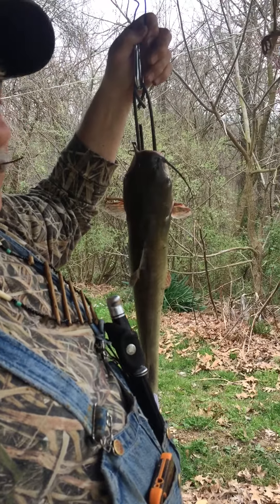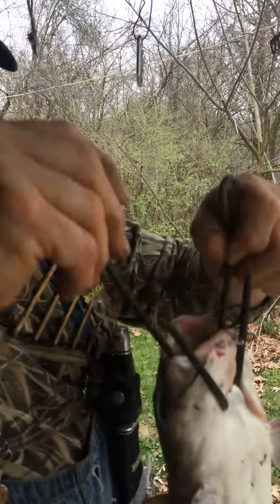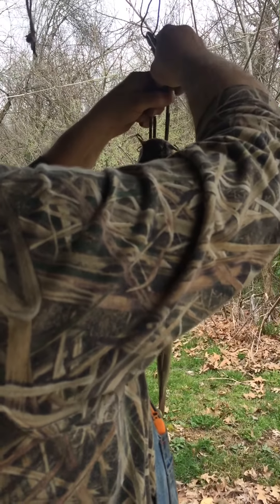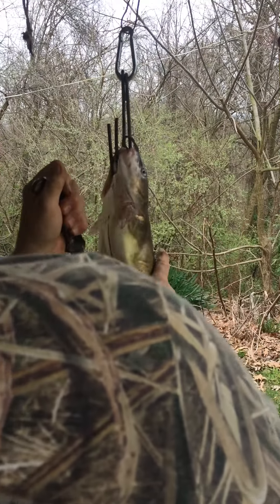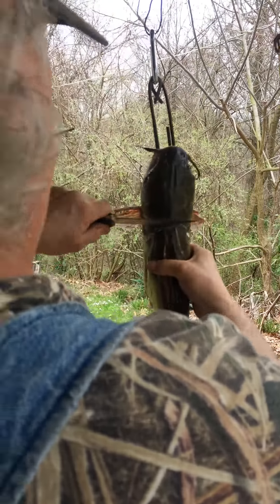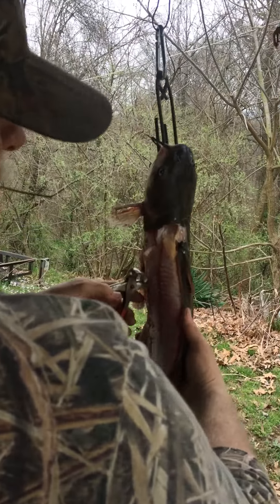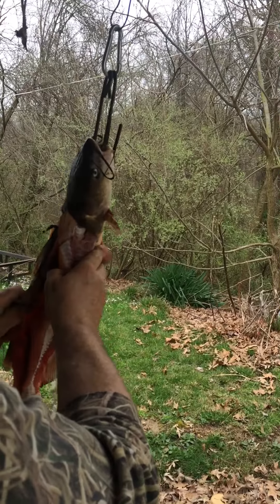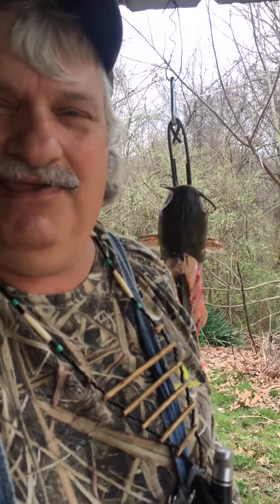Okay for kids new invention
First time ever seen wildman shares his new information for skinning Catfish an other fish keep slammin an jammin wildman out